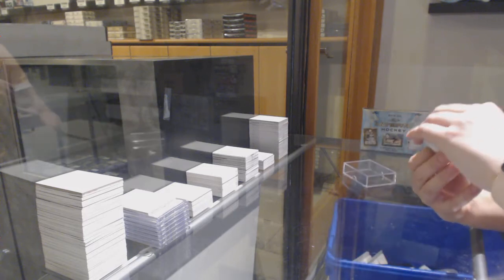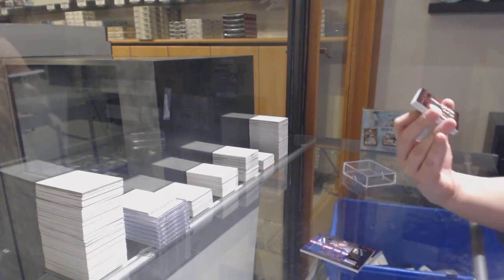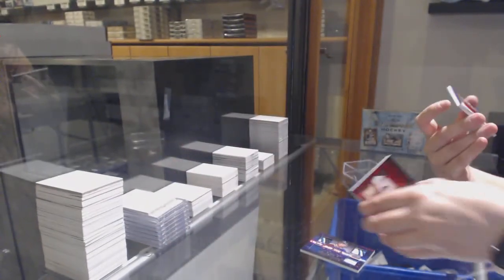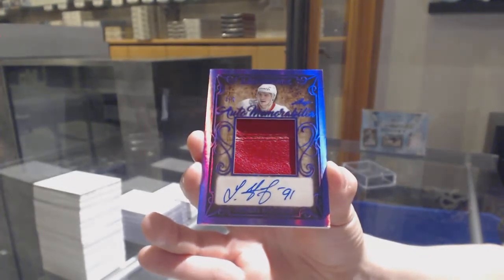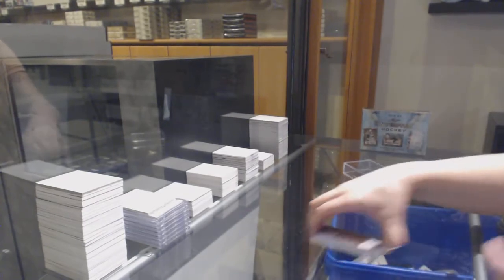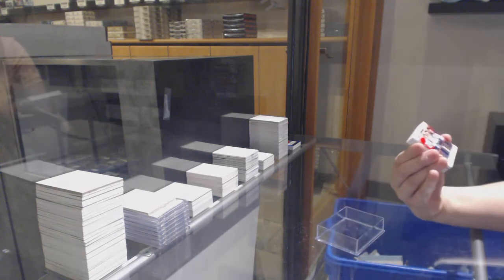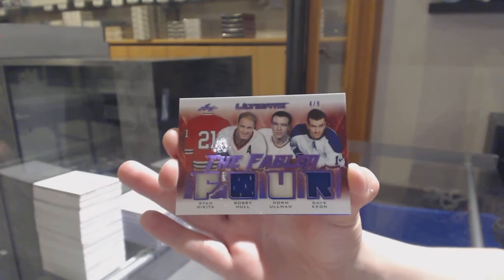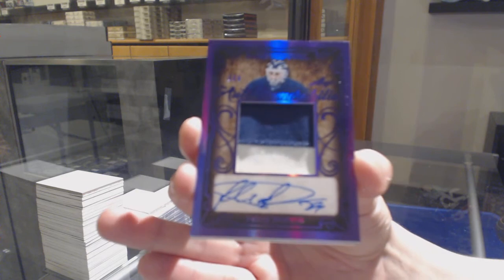19-20 Leaf Ultimate Hockey 2 Box Break - C&C GB #11,486